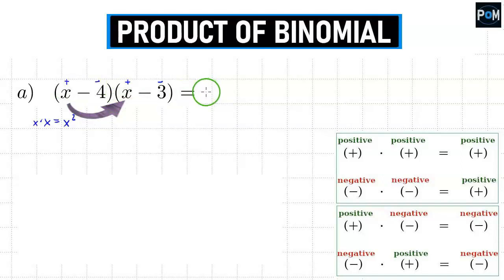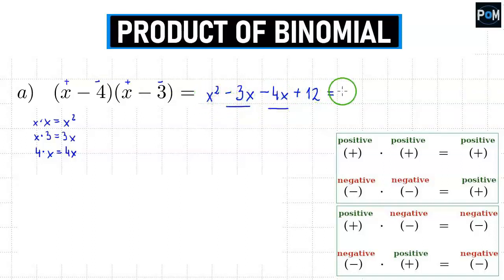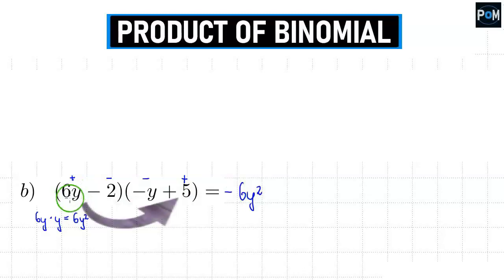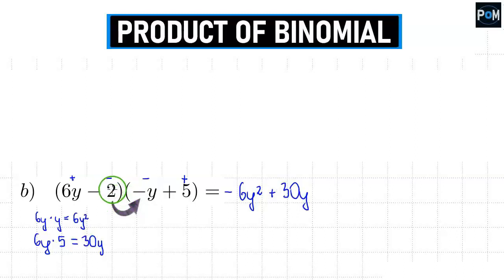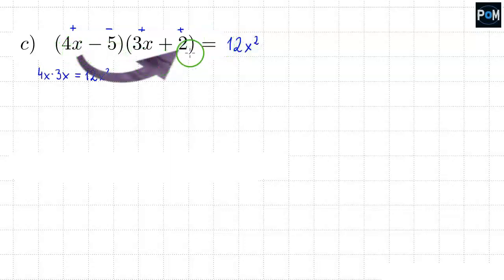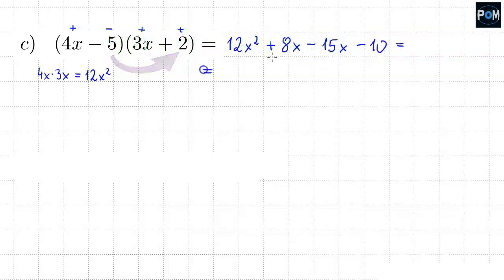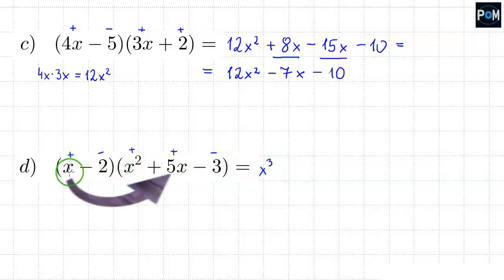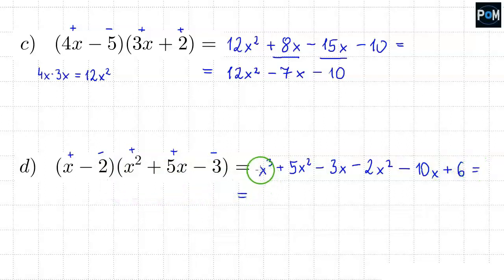Product of Binomials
In this video, I explain how to multiply a Binomial by a Binomial.